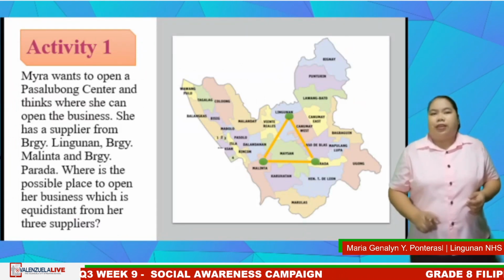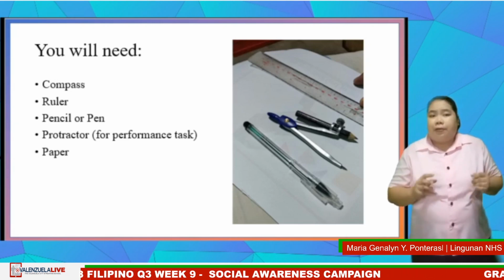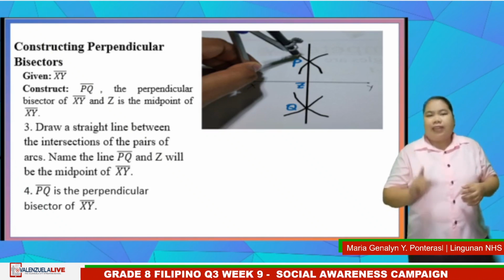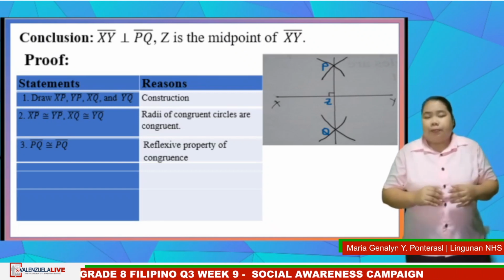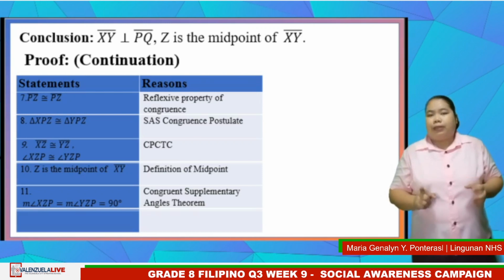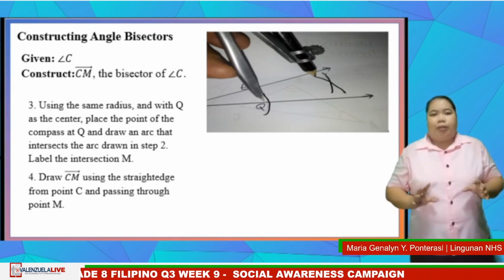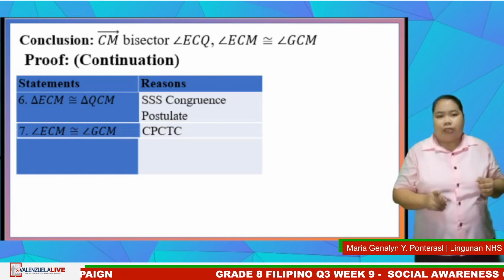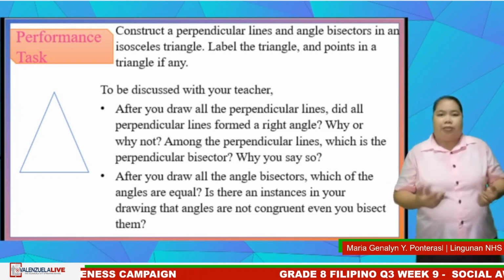GRADE 8 MATH Q3-W9 - CONSTRUCT PERPENDICULAR BISECTOR AND ANGLE BISECTOR